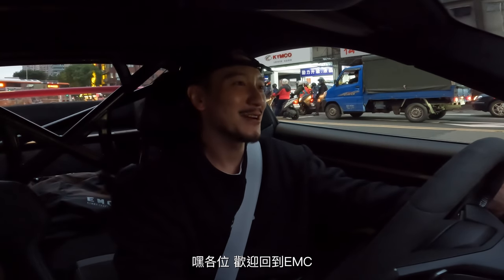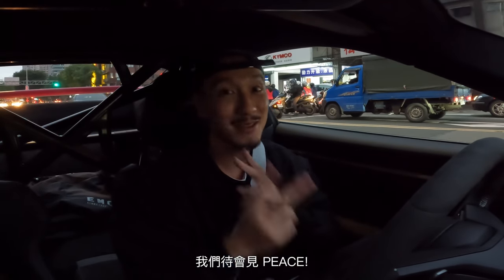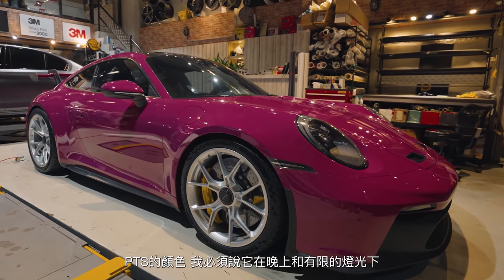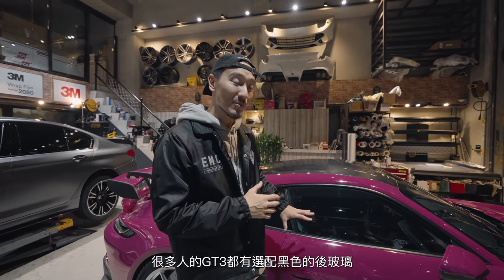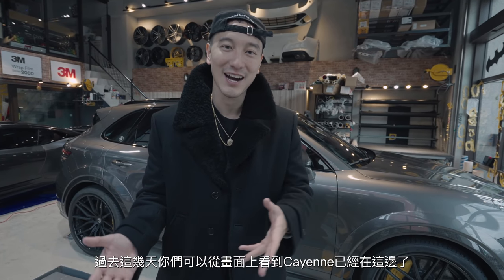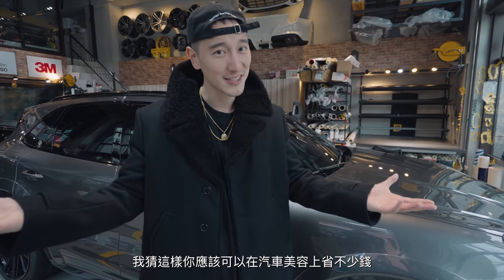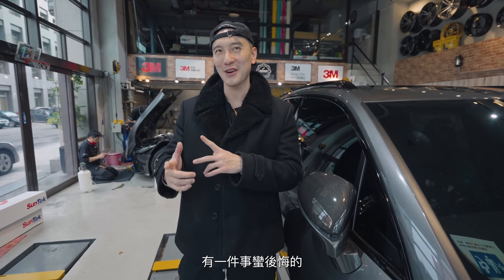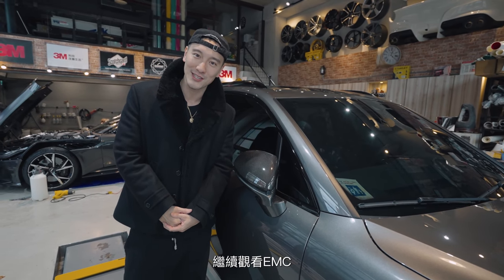帶你的新車出發狂飆前，有一件最重要的事你一定要做 | BEST PROTECTION FOR YOUR CAR'S PAINT 3M SCOTCHGARD PPF 《EMC Vlog Vol. 63》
相信大家都在等待GT3的車評很久了，為了要讓大家趕快看到GT3在路上奔馳的樣子，同時不蓋掉Ruby Star Red的亮麗，特別選擇了保護力高清晰度也最好的3M Scotchgard PPF，一起來看看Sunny選擇這個貼膜的原因和他貼膜的習慣吧！

🚨抽獎活動🚨
我們會在影片發布一週後抽出三位幸運夥伴，送你們EMC的神秘禮物！！

🚨Raffle🚨
Comments below and tell us which part of the 992 GTS attracts you the most. We will be choosing 3 lucky winners, for free EMC gift.

Special Thanks:
3M: